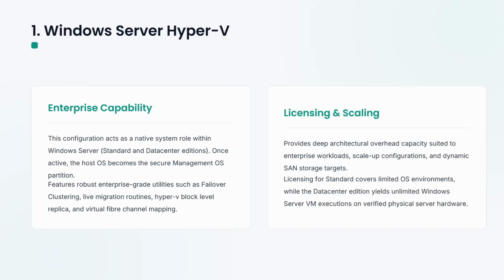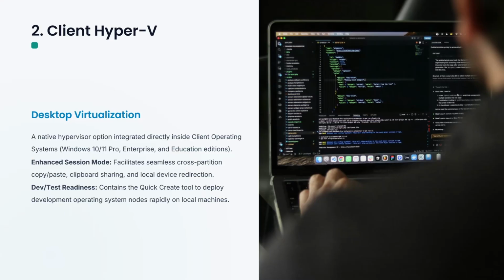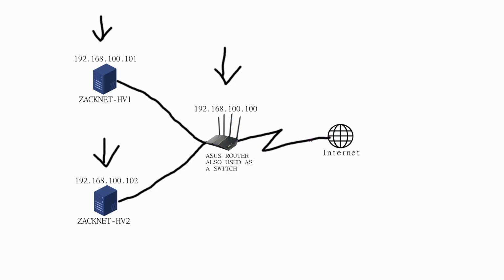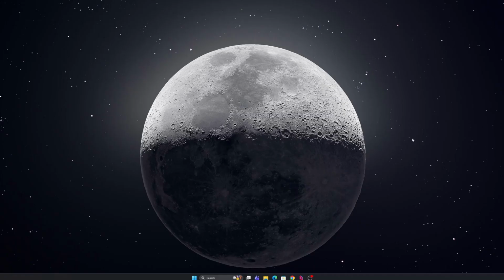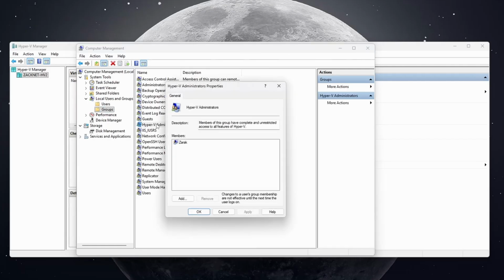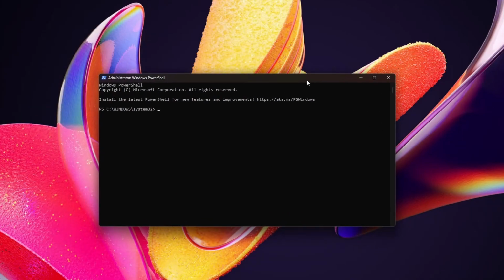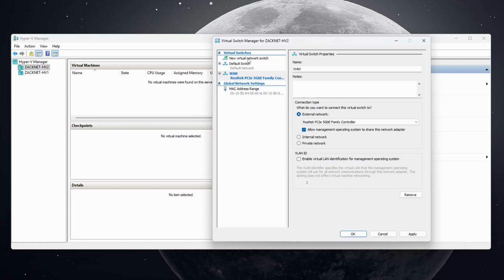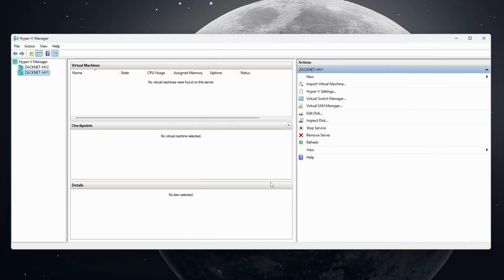Building an Enterprise Home Lab with Hyper-V | Windows 11 Pro Hyper-V Installation & Host Networking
In this video, I begin building my enterprise home lab environment, ZACKNET.LAB

We start by installing Hyper-V on Windows 11 Pro and configuring two Hyper-V hosts to communicate with each other. This lab will eventually include Active Directory, DNS, DHCP, Group Policy, virtualization, storage, networking, security, and cloud technologies.

If you're looking to learn Systems Administration, Infrastructure Engineering, Windows Server, Virtualization or Networking this series will show you how to build a real-world enterprise lab from the ground up.

Topics Covered:
• Hyper-V installation
• Windows 11 Pro virtualization
• Multi-host lab design
• Virtual networking
• Enterprise home lab fundamentals
• Systems Engineering training